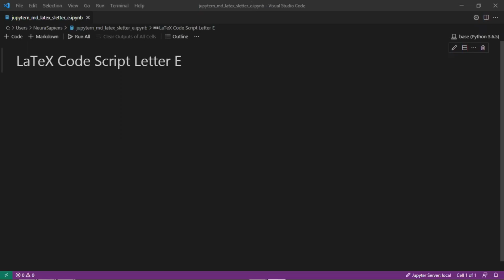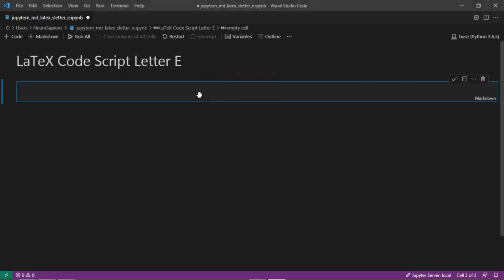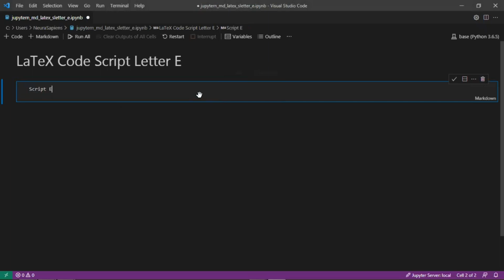Jupyter Notebook | Markdown | LaTeX | How to Add A Script Letter E Using LaTeX Code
In this tutorial we will learn how to add a script letter E using LaTeX Code in Jupyter Notebook Markdown cell.

Keep Learning!